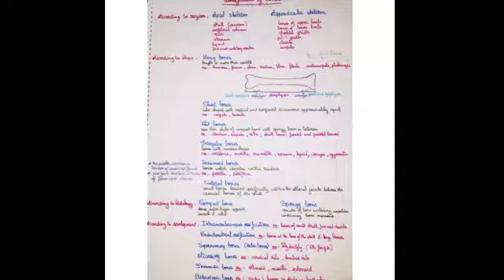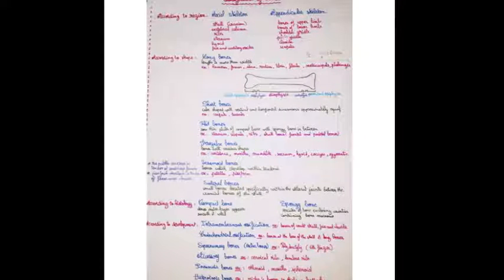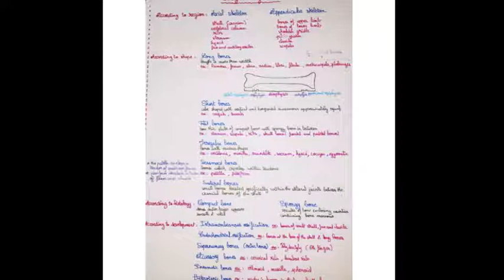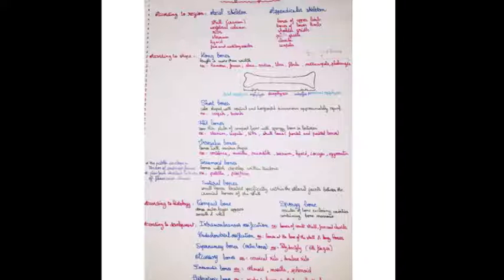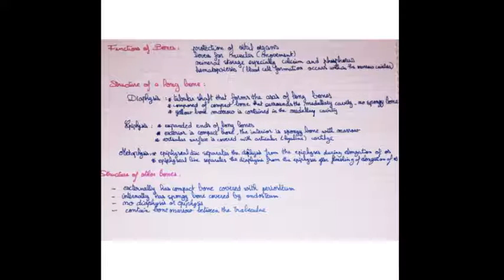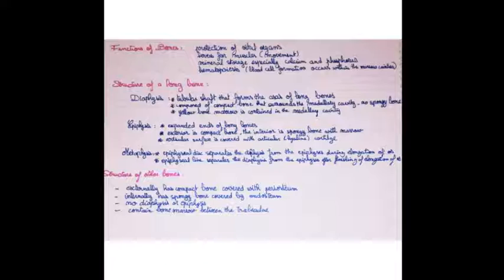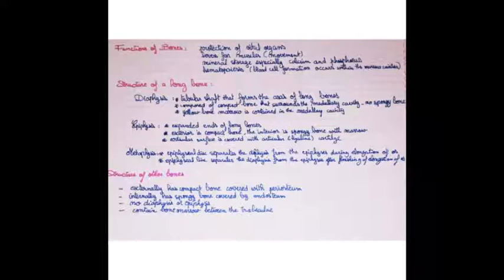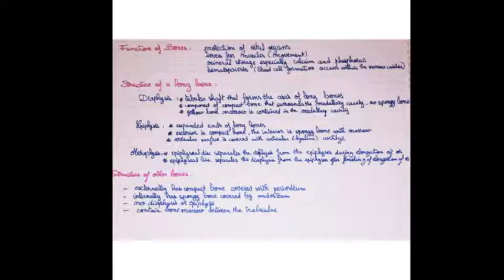Classification of bones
A summary about the classification of bones